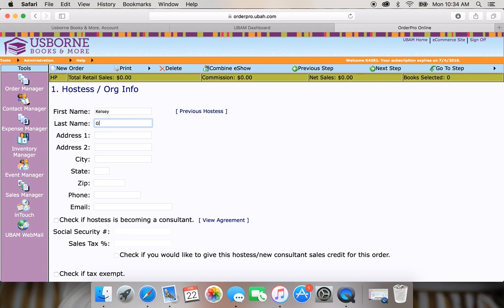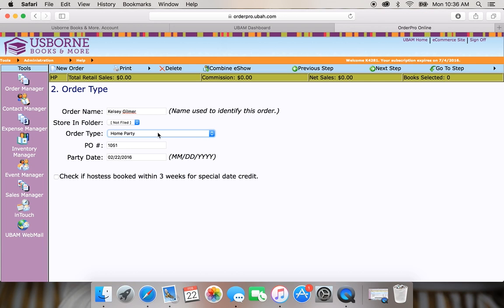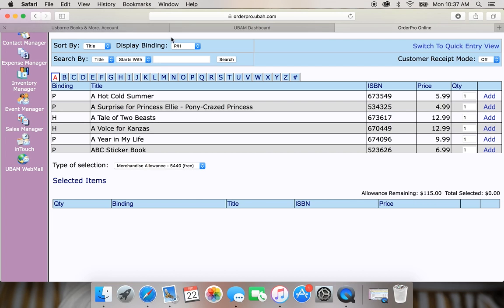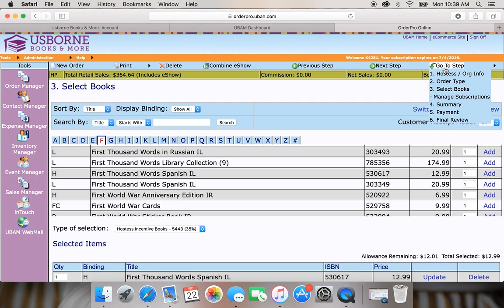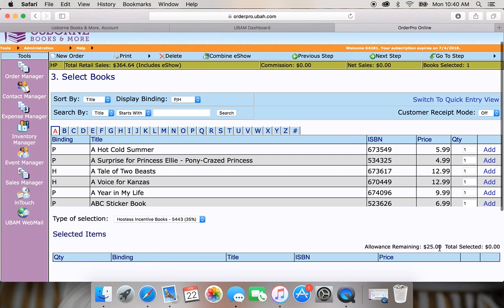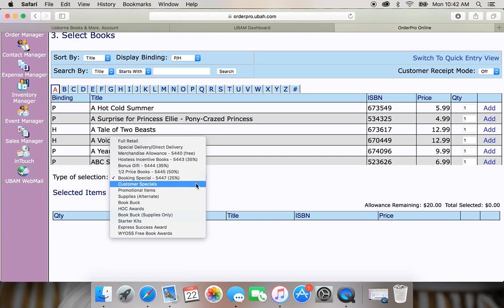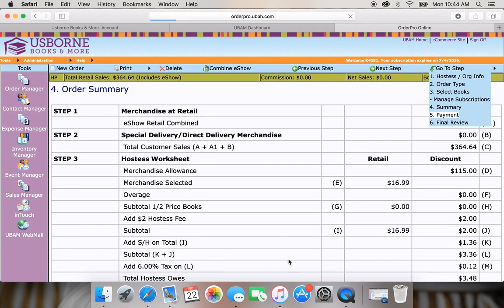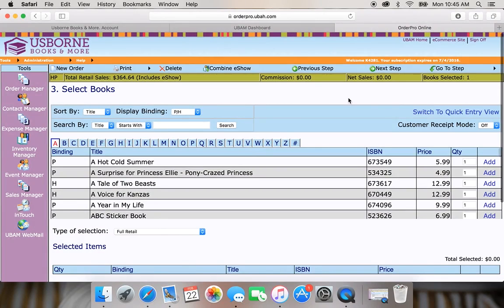OrderPro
How to enter in FB parties and Home parties into OrderPro